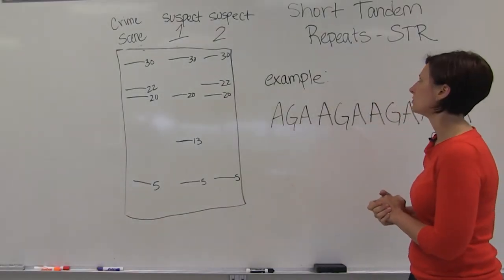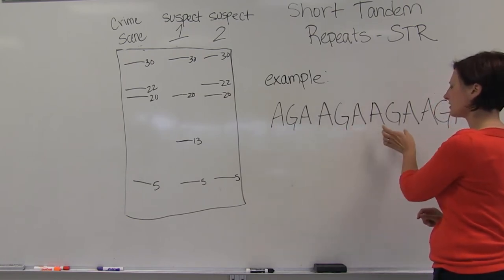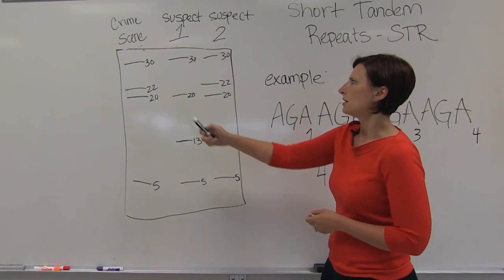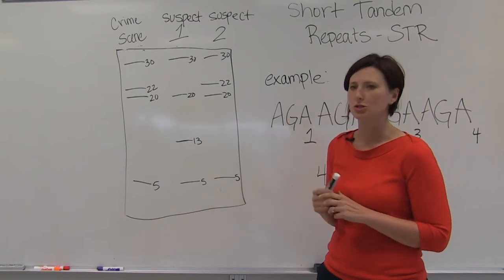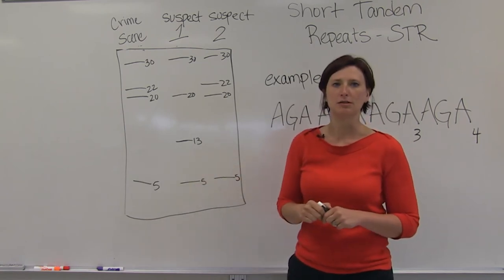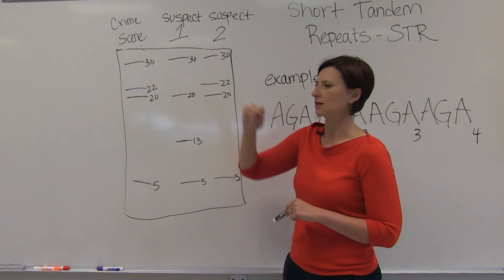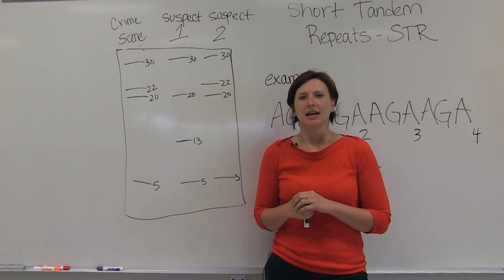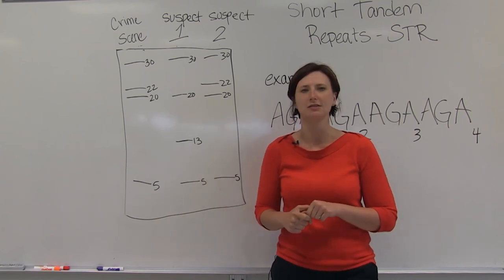DNA Profiling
Dr. Courtney Harrington discusses DNA Profiling.